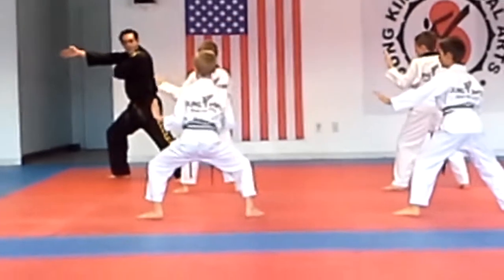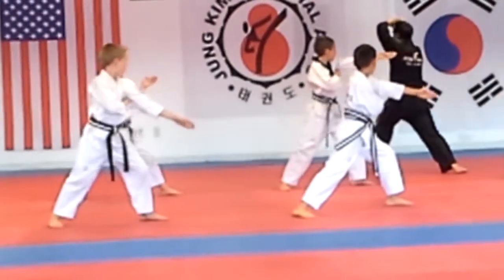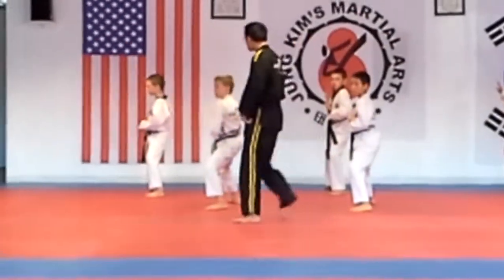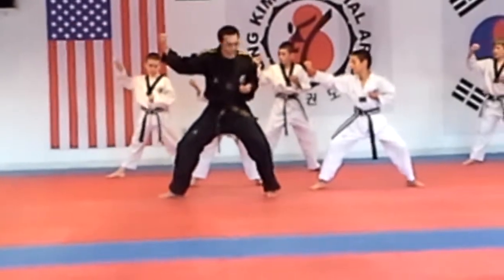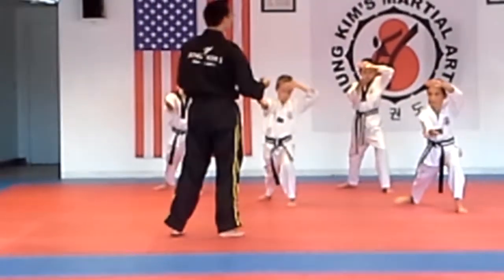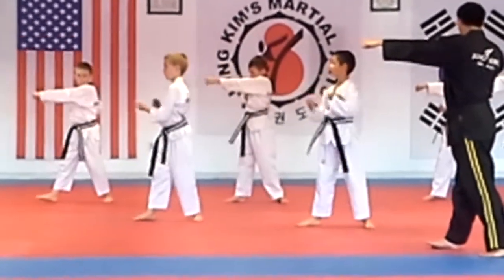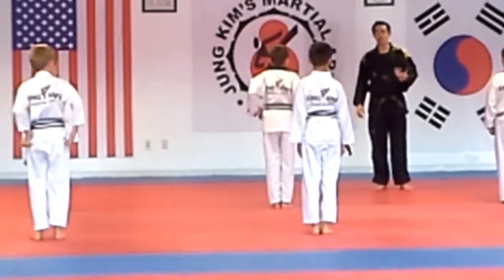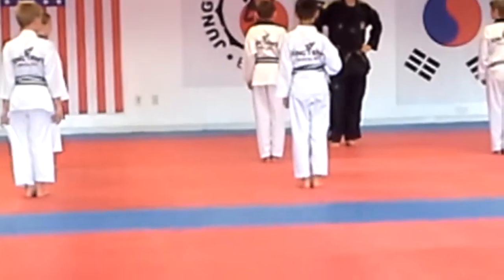Tae Guk Sa Jang (Blue)--Bodan Practice